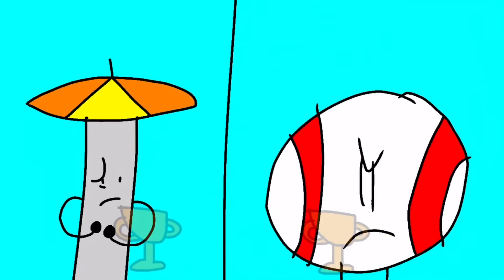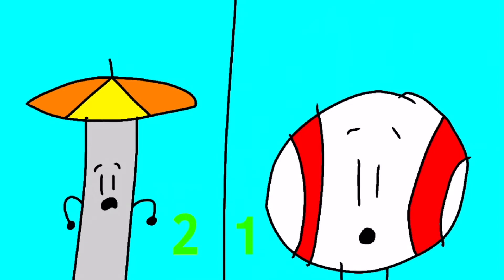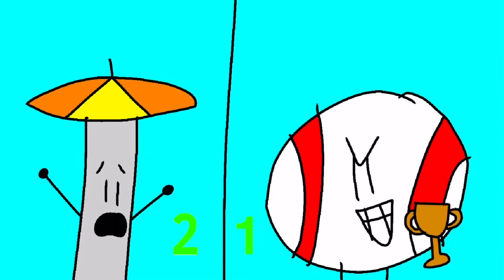*OLD* PIFG 2: Your Puppets Are Lame!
The first elimination of the game takes place, and it’s between Baseball, Magazine, Parasol, Phone and Shirt to leave!

Meanwhile, the other contestants compete in puppetry! How fun!